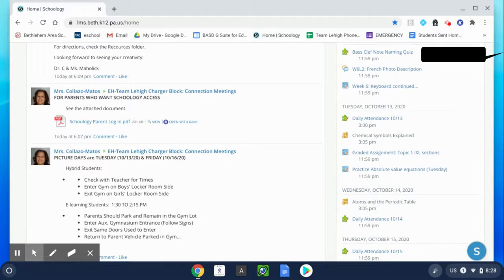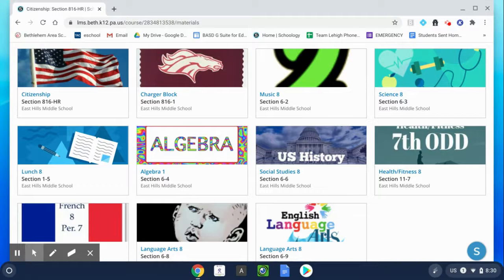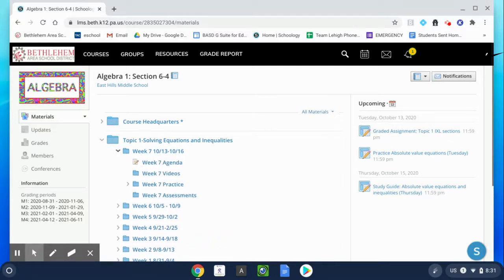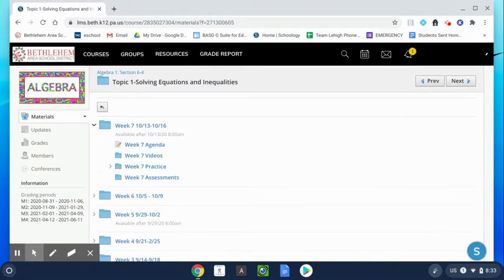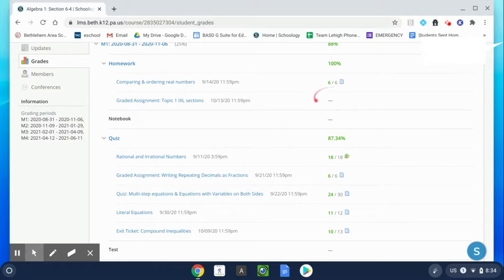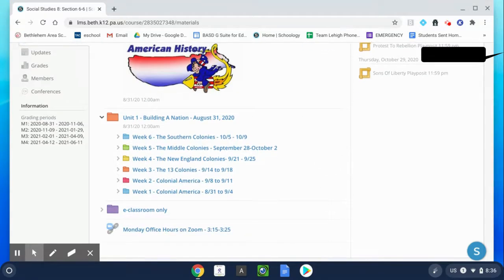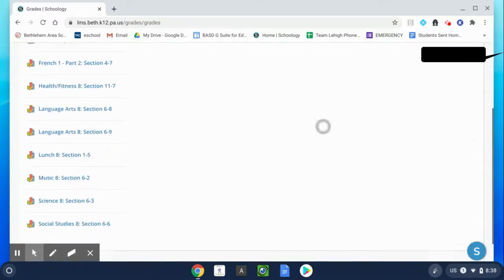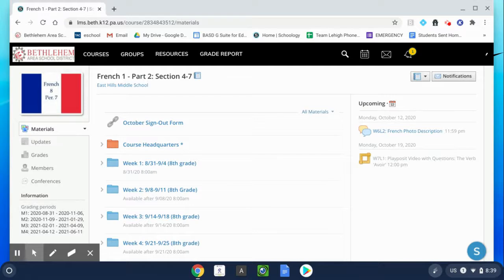Schoology Tutorial for Parents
Mrs. Veseli, an 8th grade teacher here at East Hills, made a wonderful video to help parents navigate Schoology.  The video guides the viewers through the learning management system on how to see assignments (and if they are complete) as well as accessing grades for each course.  October 2020